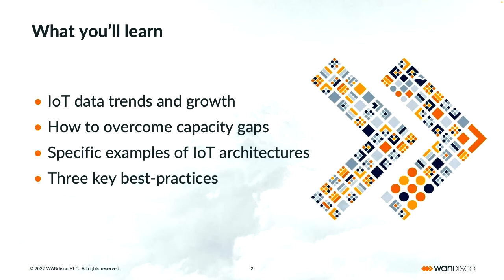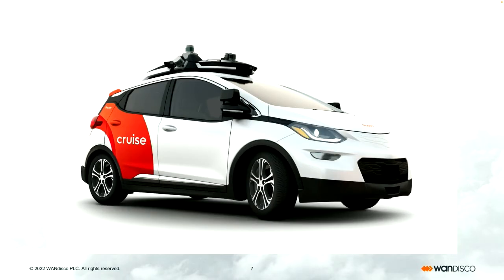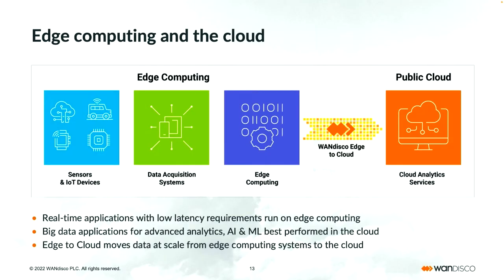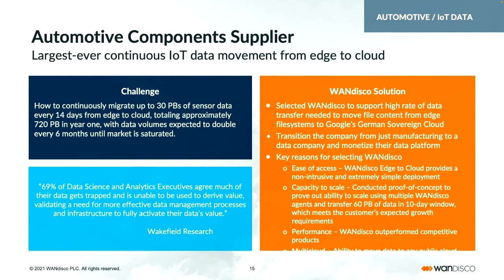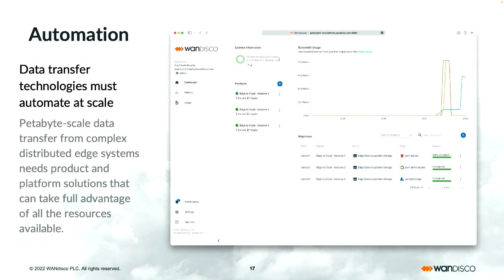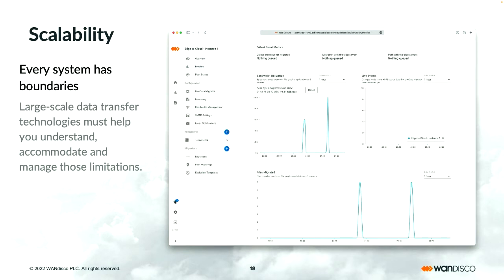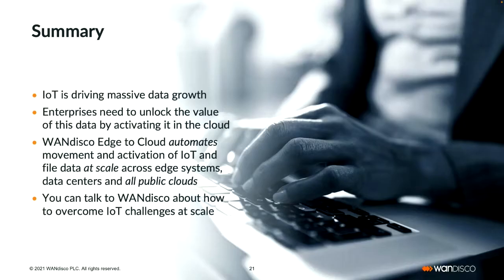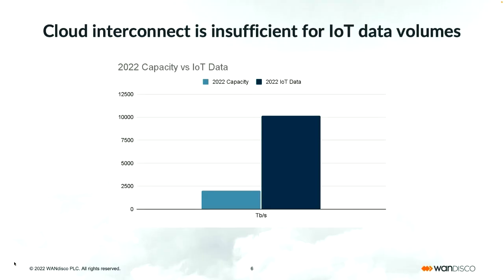A202. Tapping into the Internet of Things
The Internet of Things (IoT), once an emerging space, is quickly transforming industries by enabling machinery and products with network connectivity. From optimizing industrial machinery and manufacturing processes to powering connected cars and healthcare equipment, IoT-centered innovation is bringing about a future powered by data.

Solving the IoT Data Management Puzzle With Gateways to the Cloud
As sensor technology becomes more affordable, companies of all sizes will have the ability to embrace IoT strategies to build innovative products and services and establish new revenue streams. Yet, as with any promising technology, challenges remain. To reap the full value of IoT devices, companies need to migrate petabytes of IoT data quickly and securely to the cloud. As organizations across industries explore IoT offerings to strengthen consumer experiences and build new revenue streams, they must first understand its unique data management and orchestration challenges. This presentation explores best practices for activating data from the edge to cloud environments and activating this data to build new revenue streams.

Speaker:
Paul Scott-Murphy, CTO, WANdisco